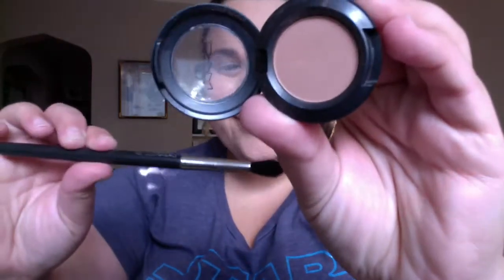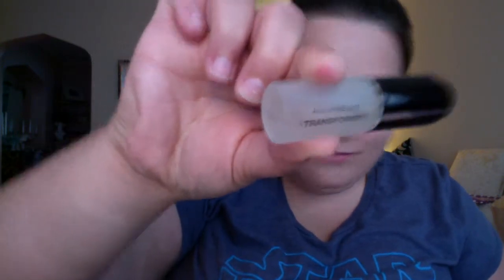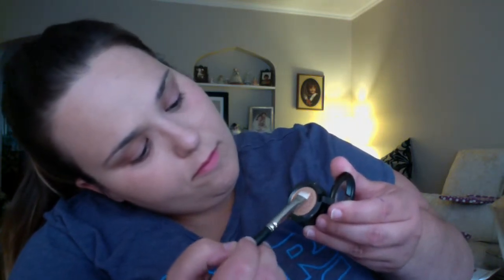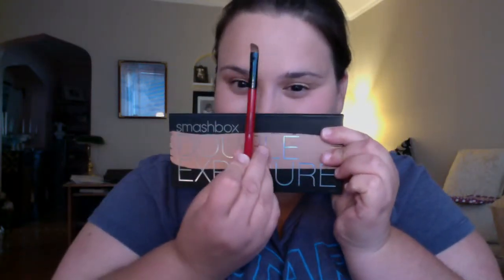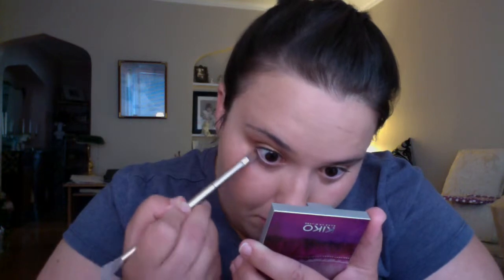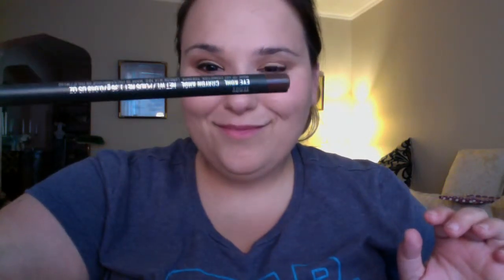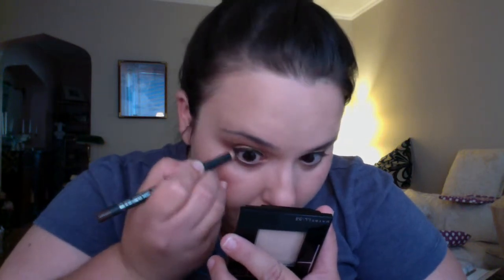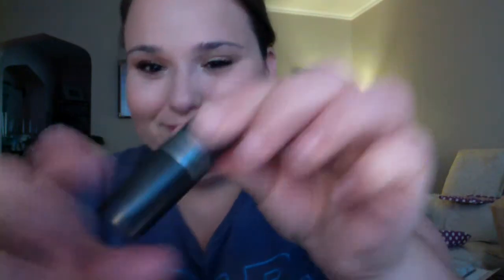Gigi Hadid (MMVA) Makeup Tutorial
Last night in Toronto it was the MMVA's (Canada's popular music award ceremony) when all of young hollywood comes out! I saw Gigi Hadid's makeup! It was soooooo gorgeous! I hope you enjoy this look. :) xo